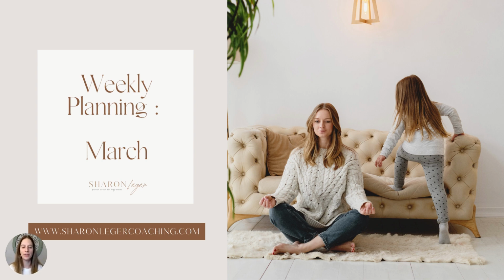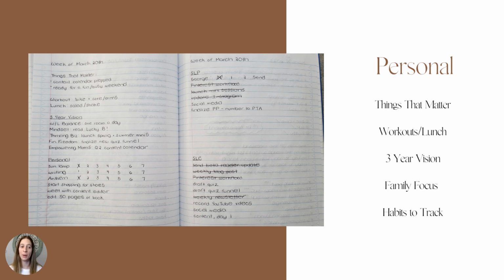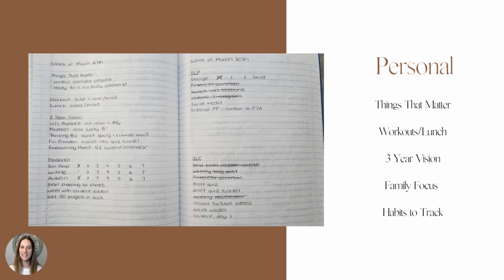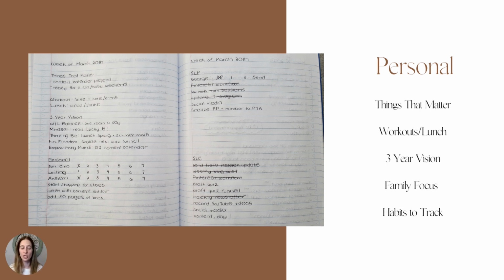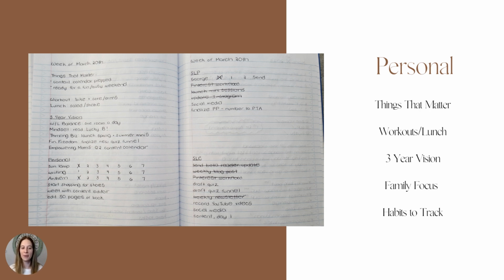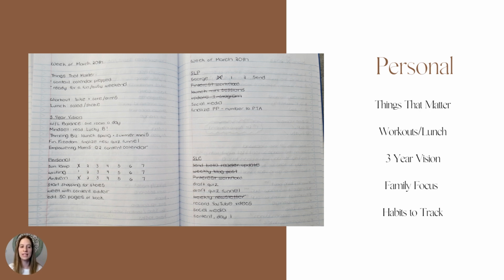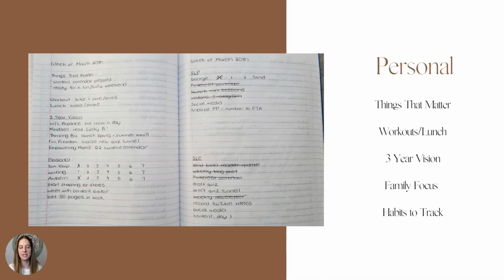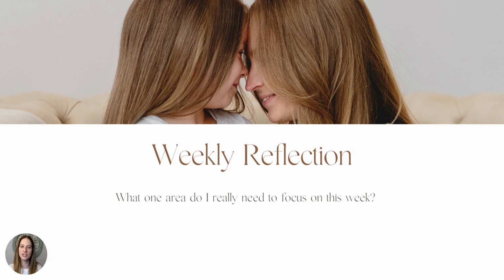Steal My Simple Weekly Planning System (That Actually Works!)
In this video, you will see exactly how I plan my week as a busy mom of two and a small business owner of not one, but two businesses.

As mentioned in the episode:
📓Your (Free!) Notebook System Set-Up Guide

Resources:
🗓Workshop: Creating a Personal Growth Plan That Will Change Your Life

Looking For More Personal Growth?
📝 Sign up for the mailing list here - personal growth sent to your inbox that can be read and implemented in 2 minutes or less!
🎧 Host of the Let's Make a Plan: Personal Growth for Busy Moms Podcast